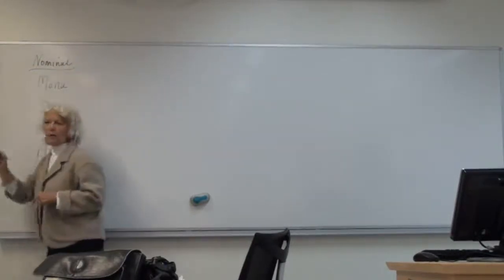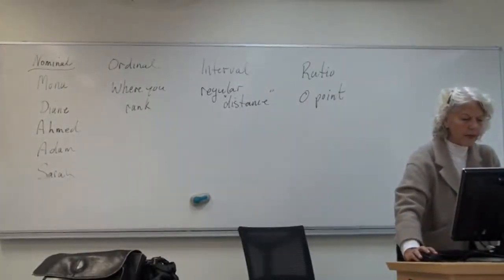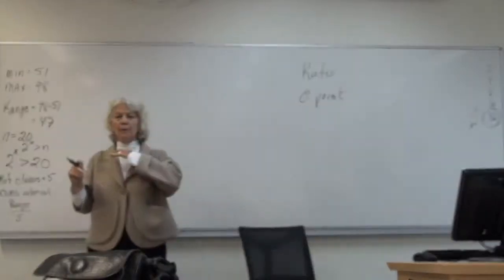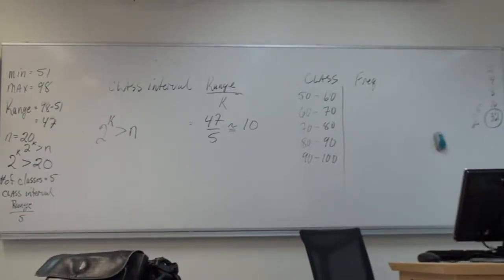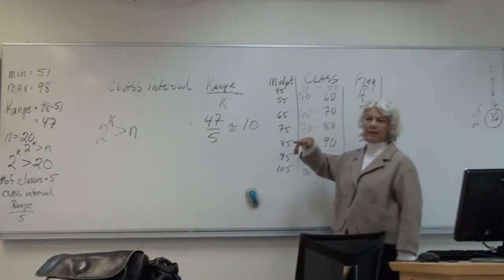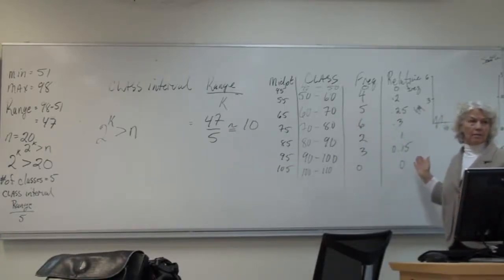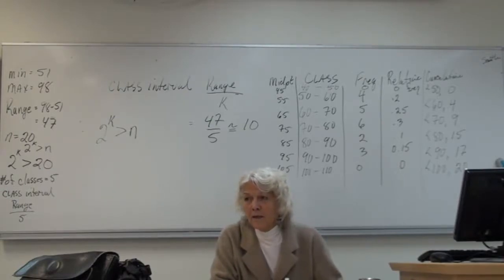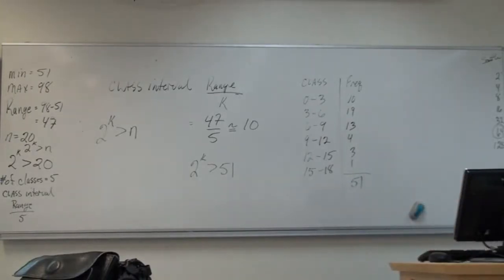MA1670 - Lesson 3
Levels of measurement and more graphing examples both on the calculator and by hand.  Textbook references are from p.31 - 46